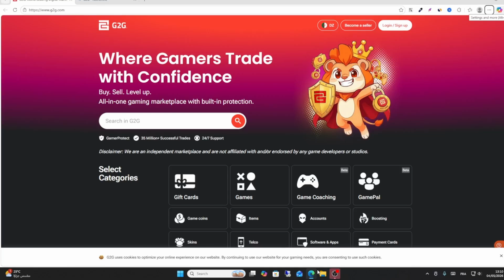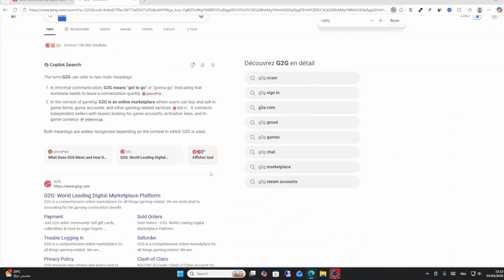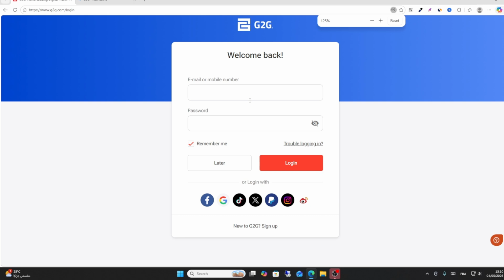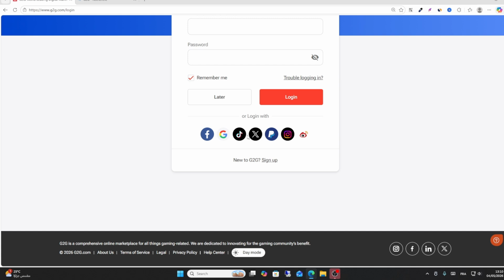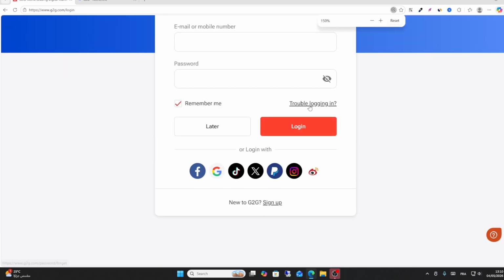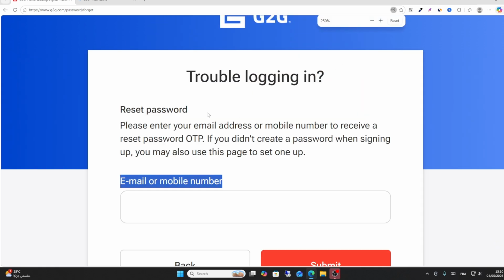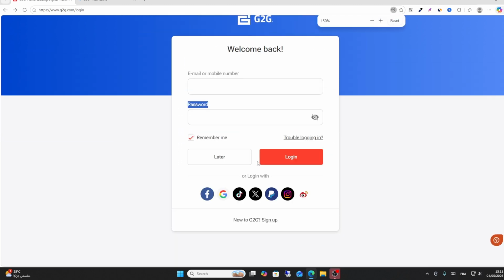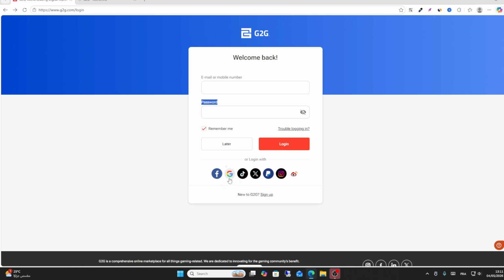How to Login to G2G Account (Full Guide)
Sign in to G2G step by step tutorial